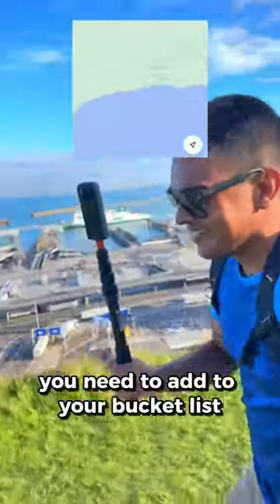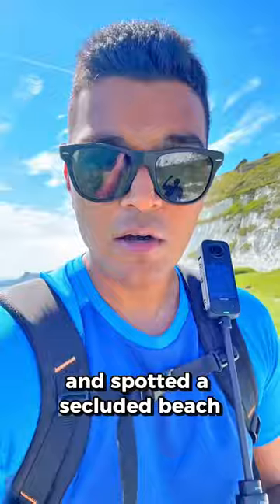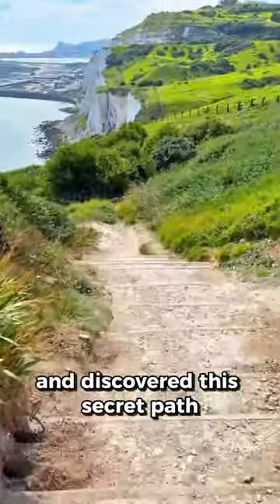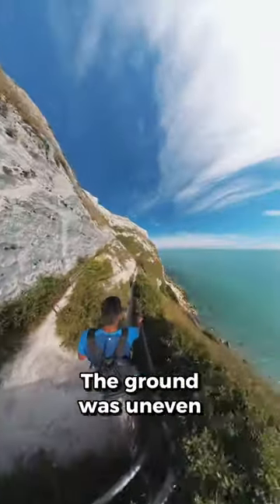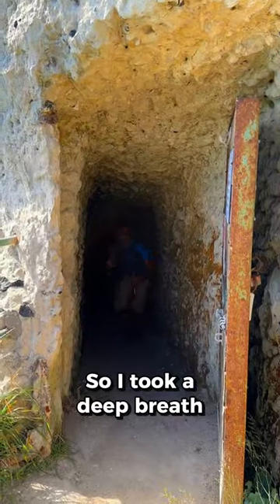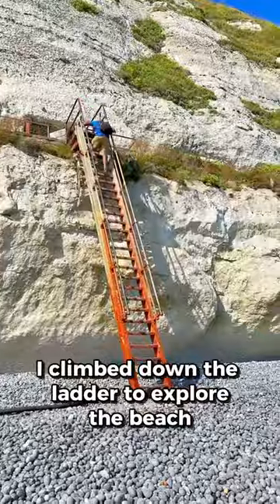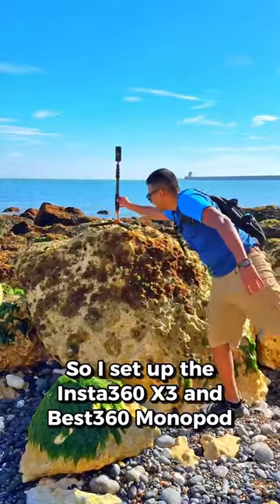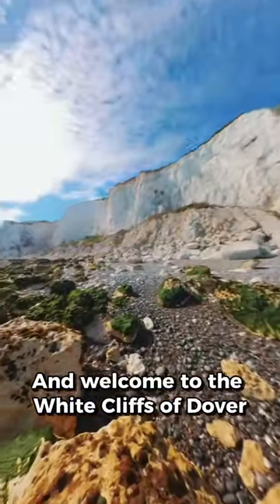Add this place to your bucket list? 🪣✅